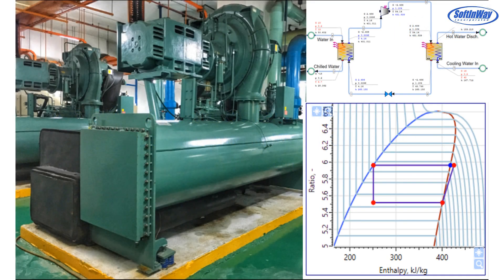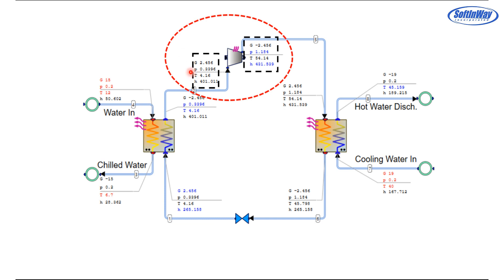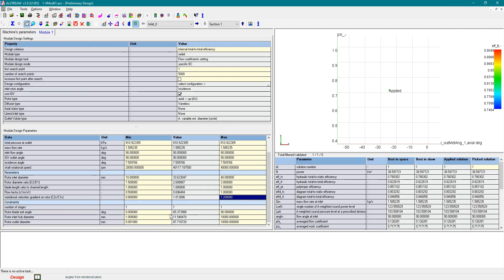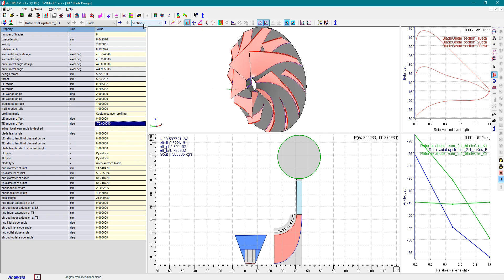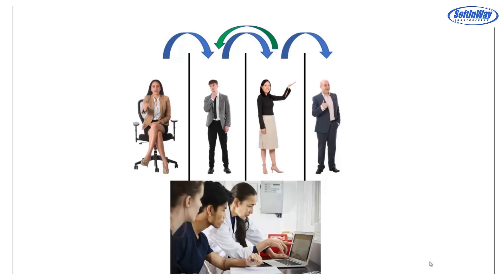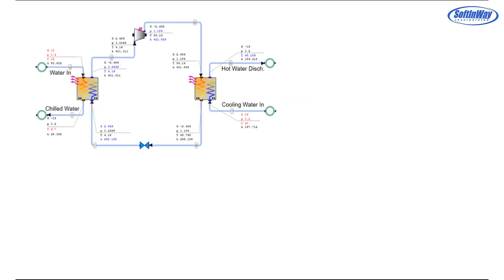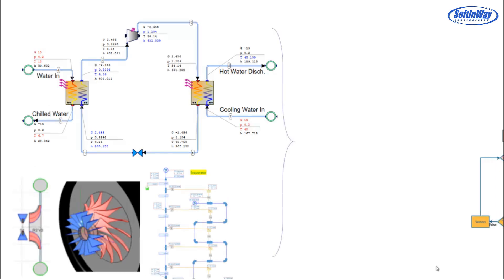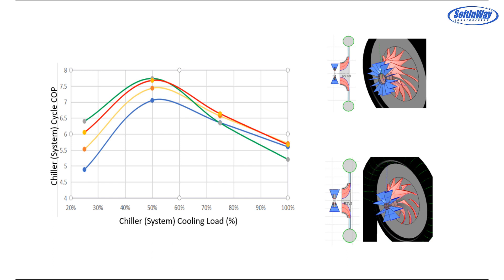Centrifugal Compressor Design for Water-Cooler Chillers in AxSTREAM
Enjoy a short demo of how the AxSTREAM Platform can be used to design a turbomachine taking into account the whole system operating range.